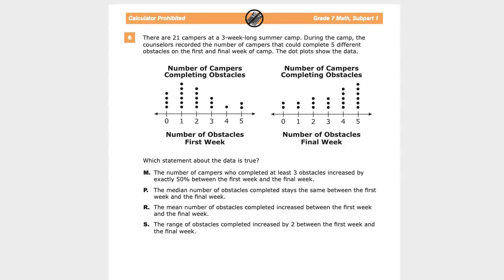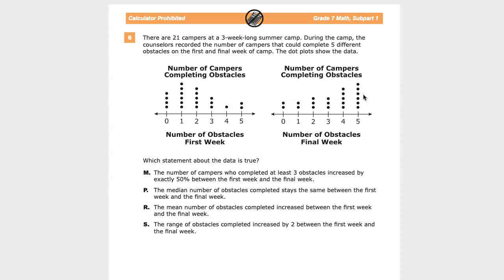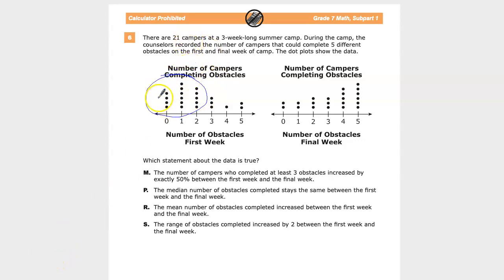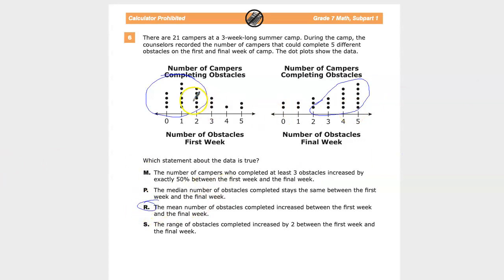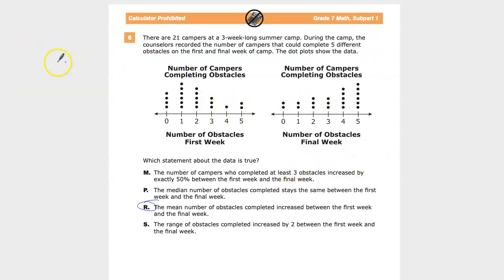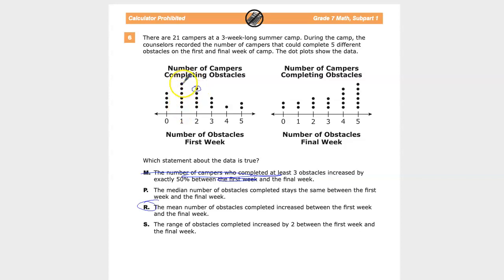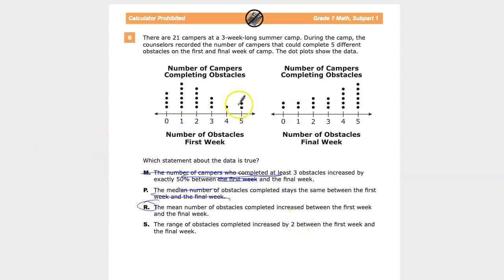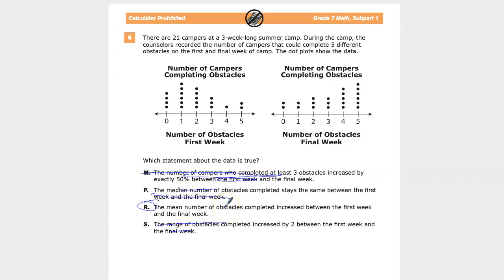Question 6 - Grade 7 Math - TNReady Practice Test